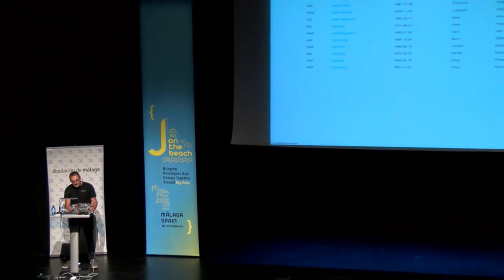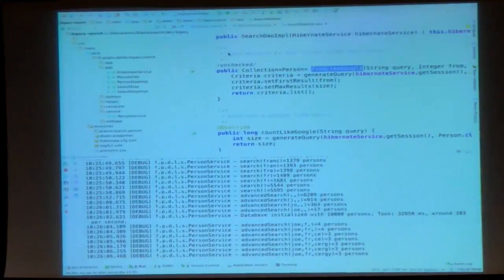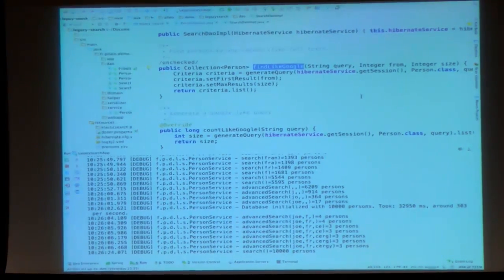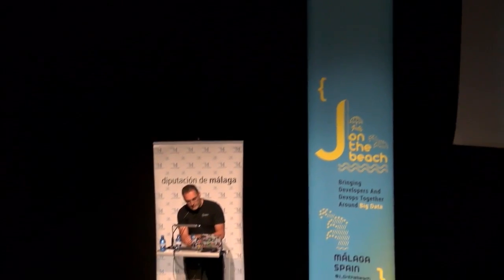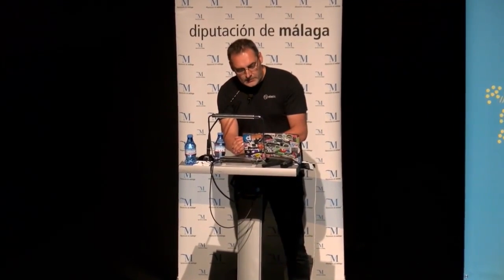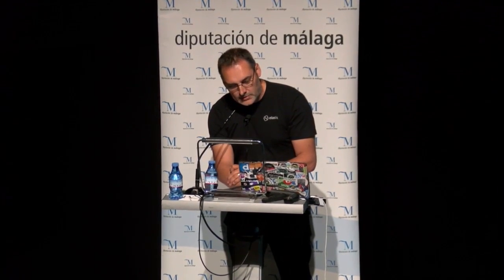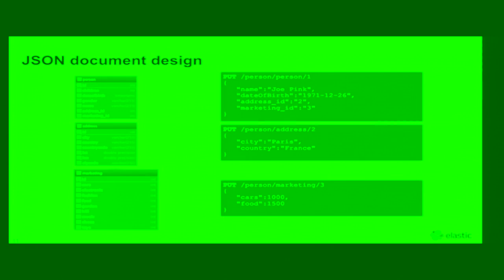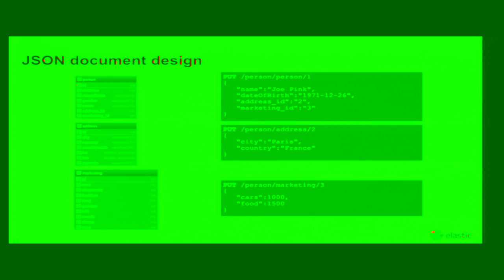Advanced search for your legacy application - David Pilato - JOTB16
How do you mix SQL and NoSQL worlds without starting a messy revolution?
This live coding talk will show you how to add Elasticsearch to your legacy application without changing all your current development habits. Your application will have suddenly have advanced search features, all without the need to write complex SQL code!
David will start from a RestX, Hibernate and Postgresql/MySQL based application and will add a complete integration of Elasticsearch, all live from the stage during his presentation.